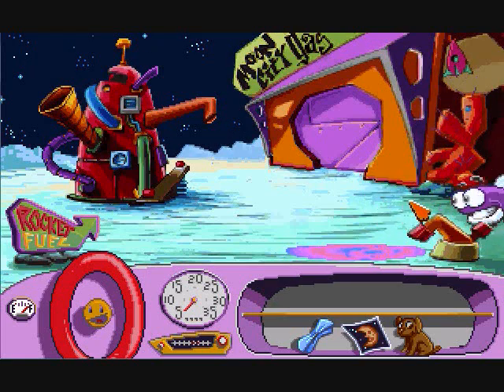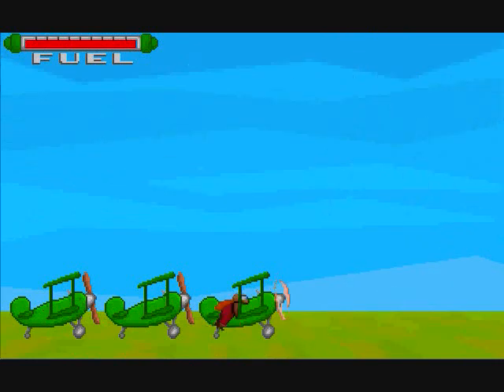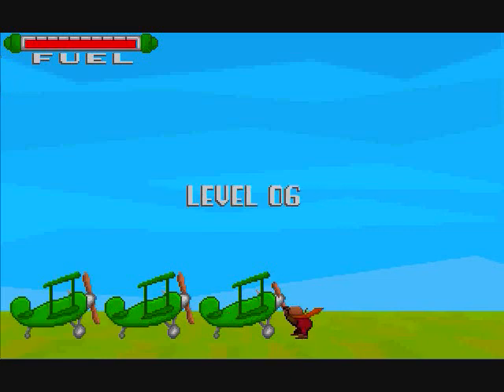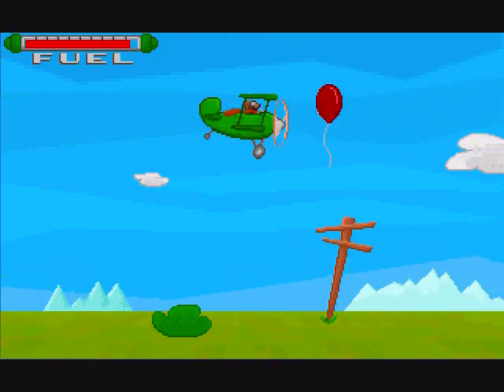Let's Play Putt Putt Goes to the Moon BONUS EPISODE: Let's Fail BEAR STORMIN' ™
The mysterious man in the background boots my old shit copy of this game out of DOS-Box, Butt Butt controls the game with his mind,  I lose at Bear Stormin', and we discuss how the whole thing is conspiracy involving PETA.

View a true master of Bear Stormin', he actually reaches the LAST level, which I guess is 50 or so.